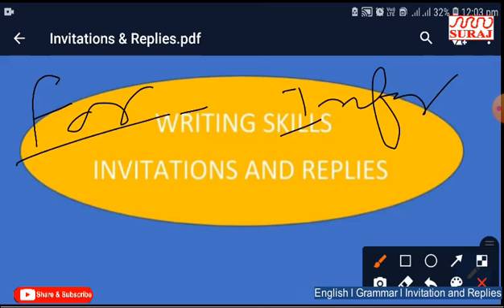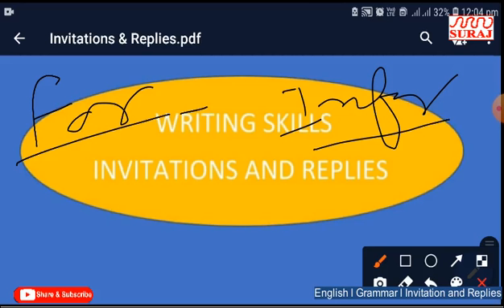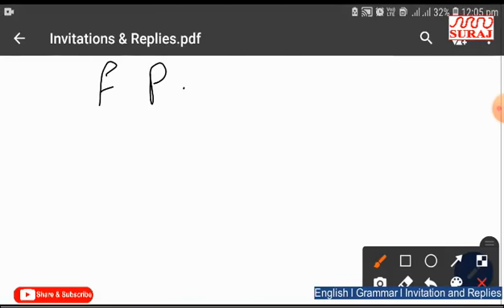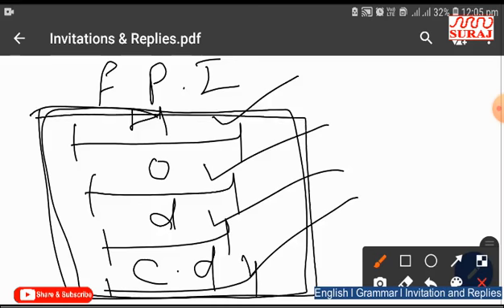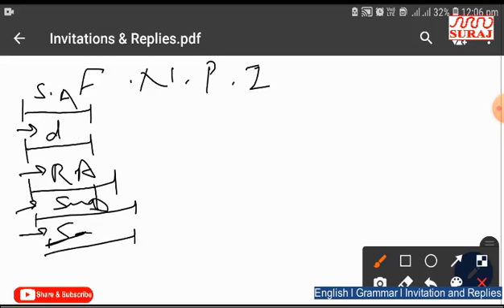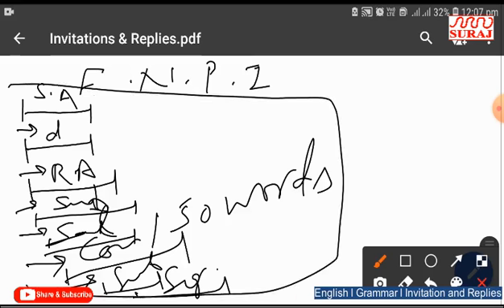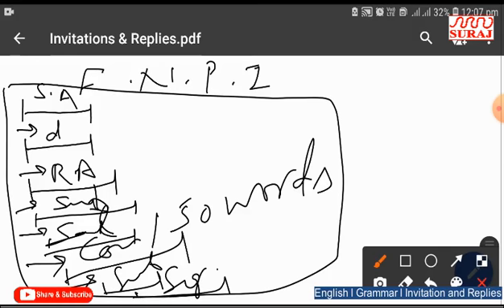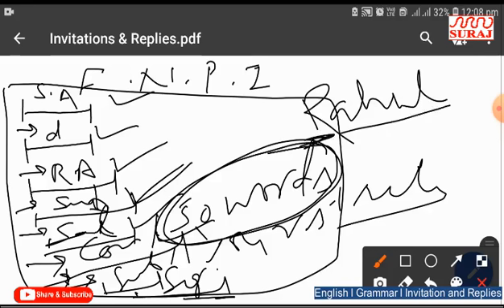SURAJ SCHOOL l 12th l English l Grammar l Invitation and Replies l SURAJ EDUCATION